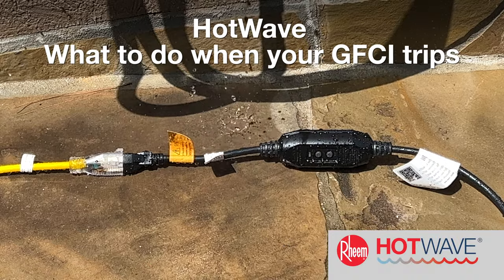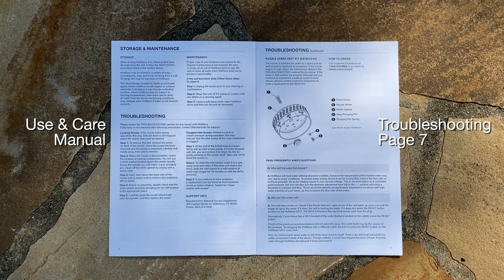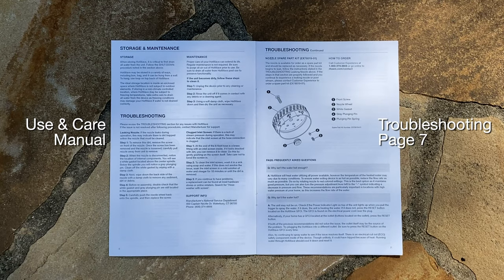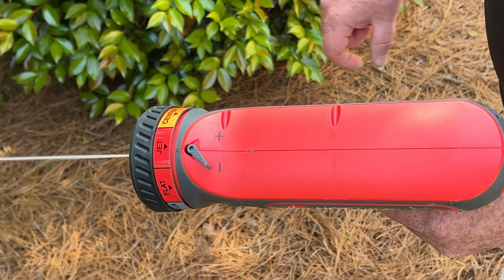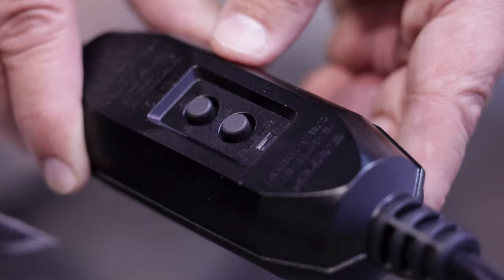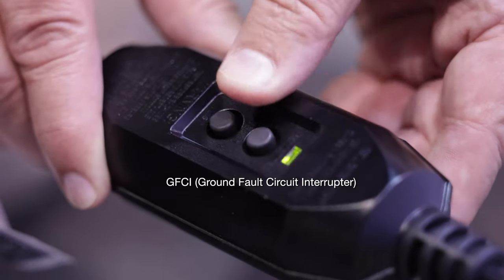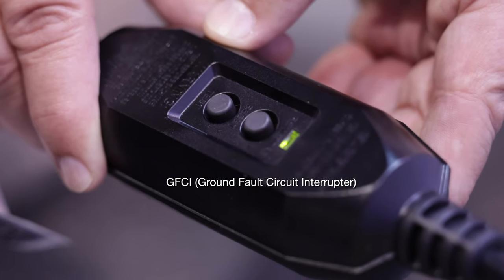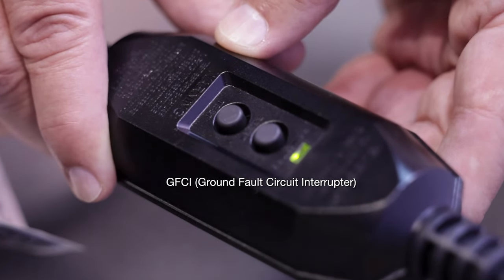Rheem® HotWave®- Multipurpose Hose Sprayer- Troubleshooting: What to do when your GFCI Trips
This troubleshooting video will explain what to do when your GFCI Trips and how to fix.

Rheem® HotWave® can be used on tough jobs like cleaning your patio or car to more gentle jobs like washing your dog or garden produce.

Check out other Rheem® HotWave® videos on YouTube: XXXXXXXXXXXXXXXXXXXXX